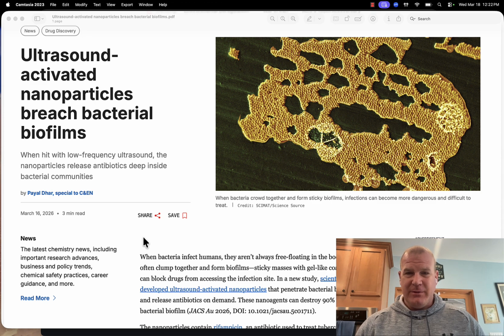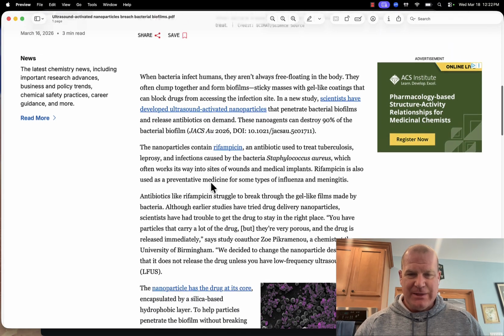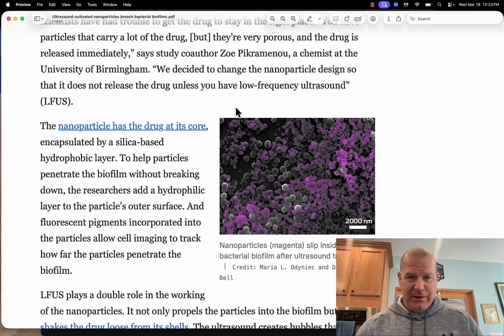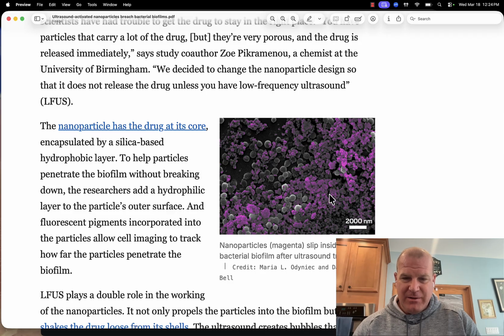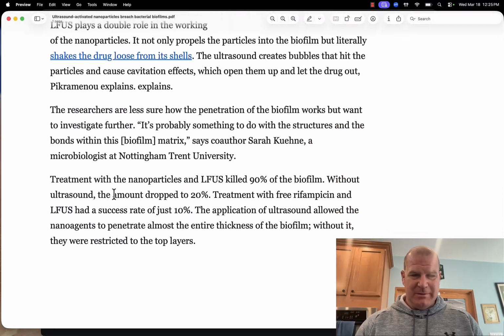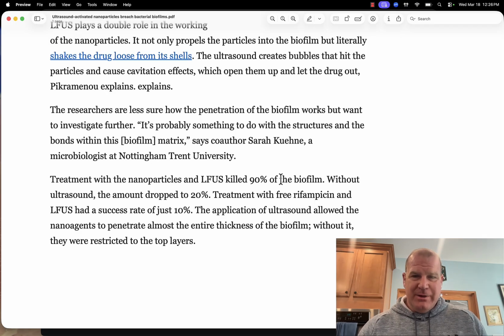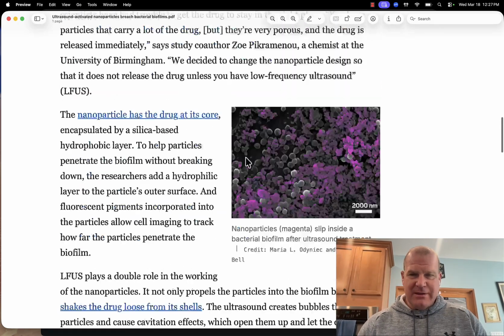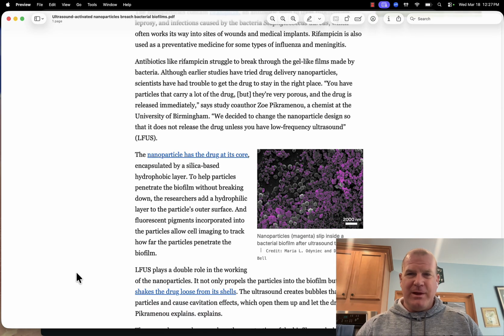Nanoparticles delivering drugs